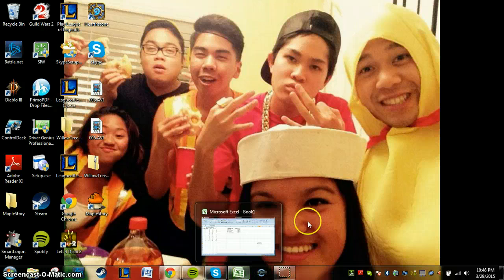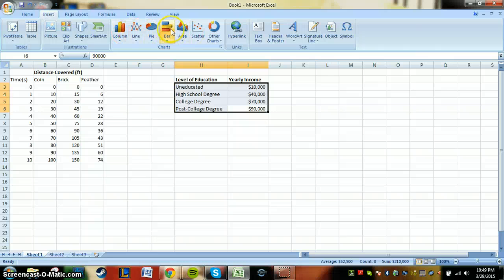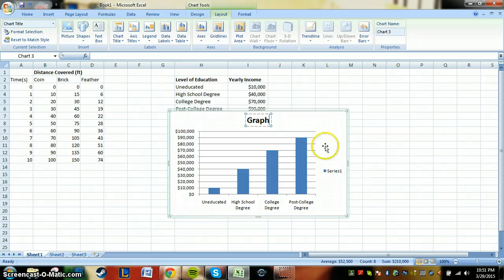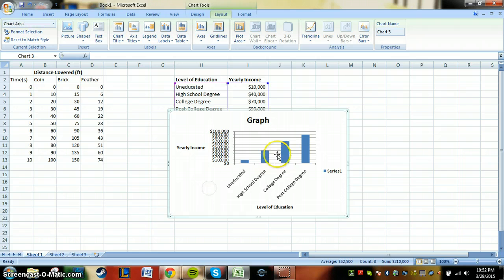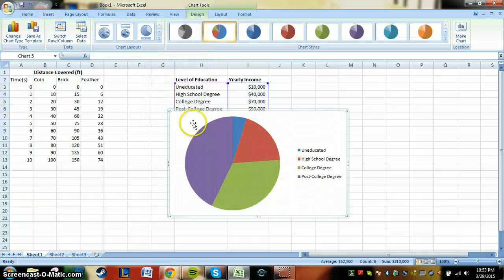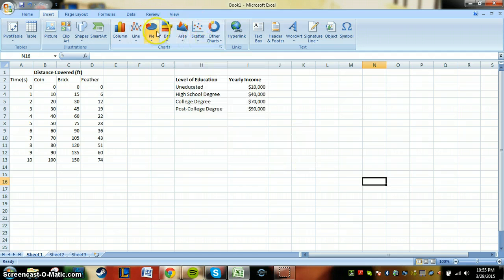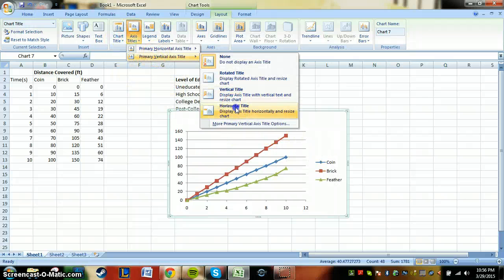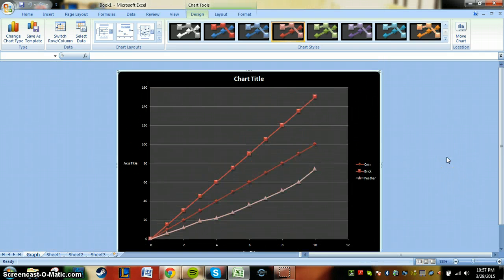How to make basic graphs on Microsoft Excel 2007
This is a basic "How to" covering the different graph formations on Microsoft Excel 2007. This version is a bit out dated, but the graphs work relatively the same way. Hope this video provided some help.